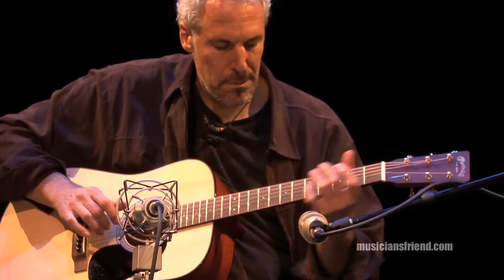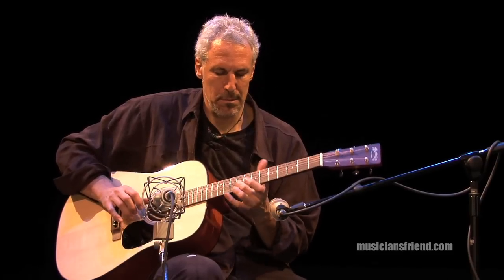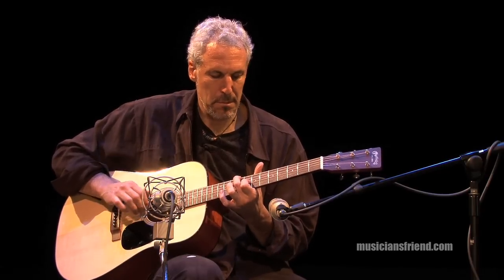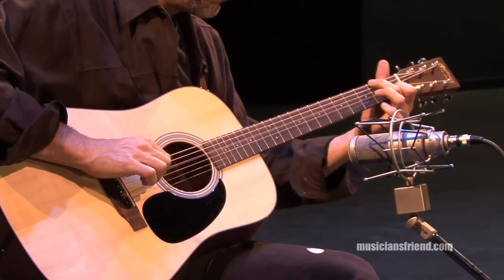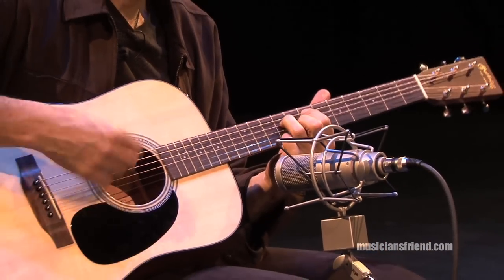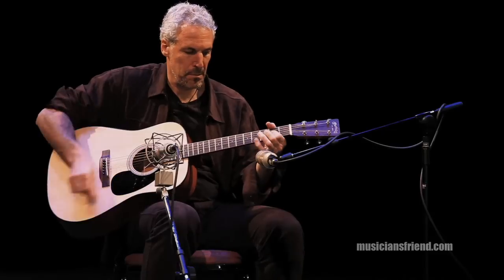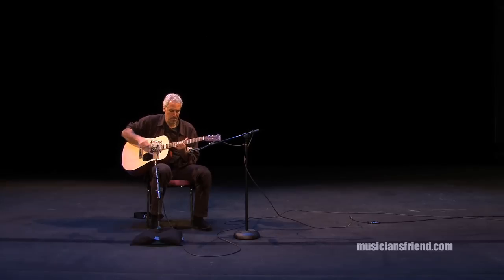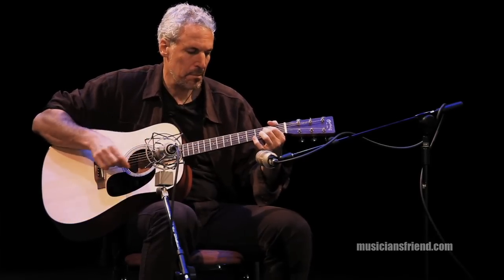CF Martin Guitar Company presents the "Custom Carpathian Cannon" Acoustic Guitar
The CF Martin Guitar Company presents the "Custom Carpathian Cannon" Acoustic Guitar. Guitar legend Jeff Pevar demonstrates this beautifully made guitar from the CF Martin Guitar Company. Available only at Musicians Friend Private Reserve.